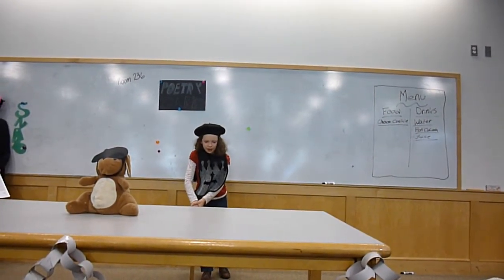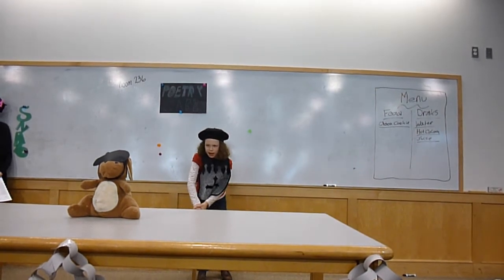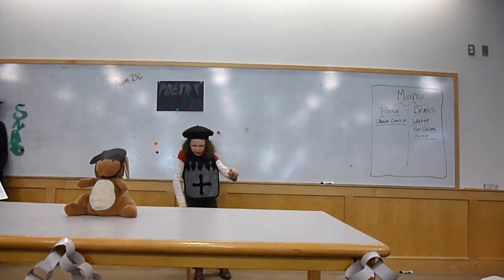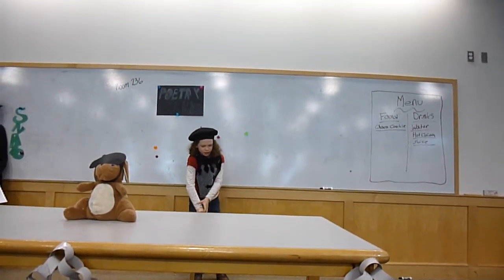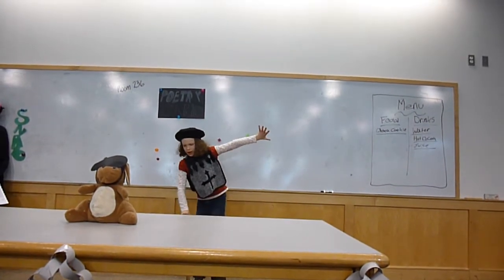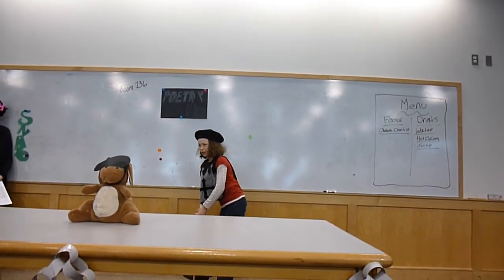Jabberwocky by Lewis Carroll